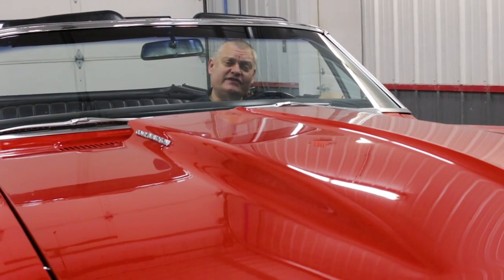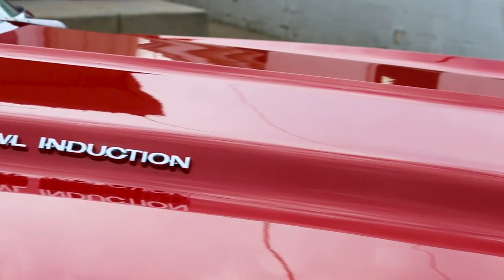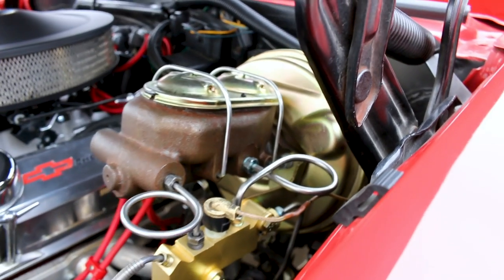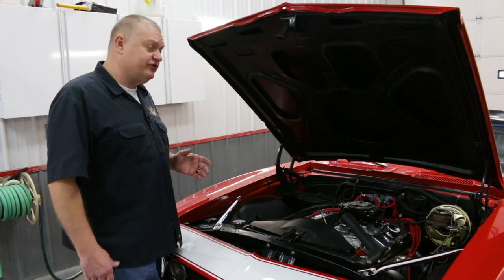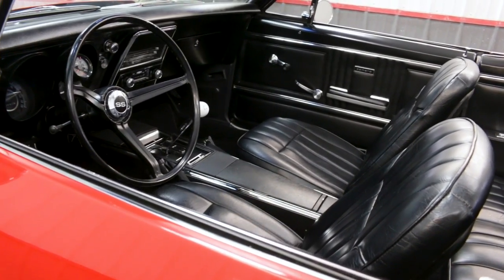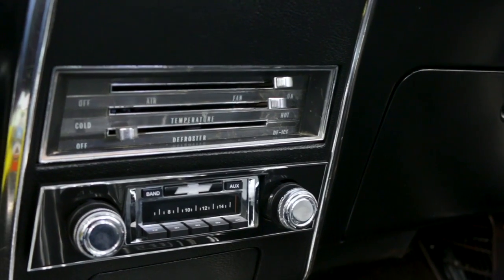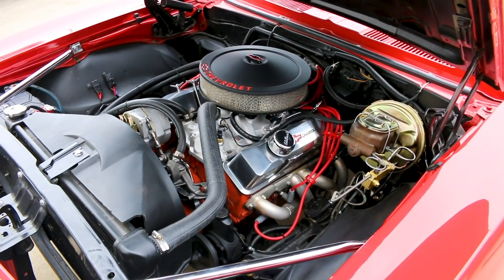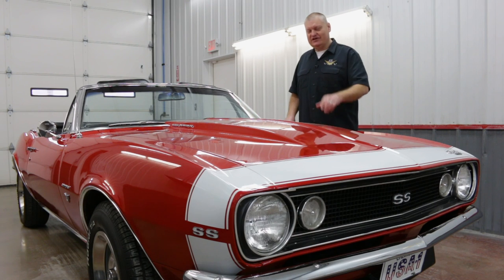Restomod 1967 Camaro Convertible [Feature Video] V8 Speed & Resto Shop V8TV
The V8 Speed and Resto Shop crew installed a Holley Sniper EFI fuel injection system, a Tremec TKO 500 5-Speed manual transmission, and a 3.73:1 limited slip rear axle to make this bright red 1967 Camaro Convertible to make it more reliable with better performance. The owner drove it home and reported the car had no issues and is in fact way more fun to drive!

This 1967 Chevrolet Camaro is a great example of a guilt-free muscle car cruiser that was built for the fun of it.     It was born at the Los Angeles assembly plant as a Granada Gold convertible powered by a straight 6 cylinder engine hooked to a 2-speed powerglide transmission with 2.73:1 rear gears.    A racer it wasn’t.   But over time, someone changed the color to the always popular red, white, and black scheme with a steel cowl induction hood, SS badging, white convertible top, and a white nose stripe.   A rear spoiler and Silver rally wheels with raised white letter tires complete the look.

The car is now powered by a Chevrolet 350 V8 from the mid 1970s, but we chose to upgrade the fuel system to a Holley Sniper EFI system install.     The Sniper is a great upgrade for cars that previously ran carburetors, as they bolt in place of Holley or Rochester Quadrajet carbs.

We also removed the stock 2-speed powerglide transmission and replaced it with a Tremec TKO 500 5-speed overdrive manual transmission, bell housing, clutch, and hydraulic clutch master cylinder from Modern Driveline.    The install retains the stock Camaro center console, and locates the 5-speed Hurst shifter in the original factory location.    The Tremec TKO 500 5-speed Overdrive transmission not only provides for more driver fun, but provides an overdrive 5th gear for lower RPM highway cruising in this muscle car.

Out back, the 2.73 open differential rear axle assembly was dumped in favor of a 3.73:1 equipped 10-bolt fitted axle with a limited slip differential and Wilwood disc brakes.    These three changes - the Holley Sniper EFI fuel injection, Tremec 5-speed, and lower gears have completely transformed the character of this Camaro, and now the performance is as fun as the look.  And because this was a non-numbers matching 6-cylinder car to start with, there’s no worry about affecting the originality with the modifications.   It’s a win-win-win-win.

We can provide all the parts and services needed to install EFI fuel injection systems on classics and muscle cars, as well as overdrive transmissions, new differential gears, suspension upgrades, disc brake swaps, and more at the V8 Speed and Resto Shop in Red Bud, IL.    We can even arrange for transport to pick up and deliver your car anywhere in the world.

Contact the V8 Speed & Resto Shop for all your restoration and performance needs!

or check our Facebook page for more!

817 S. Main Street
Red Bud, IL 62278

1967 Camaro Convertible Holley Sniper Tremec TKO 5-Speed Feature Video V8 Speed & Resto Shop V8TV
V8 shirts, hats, and more: